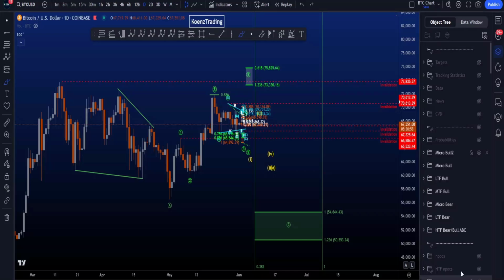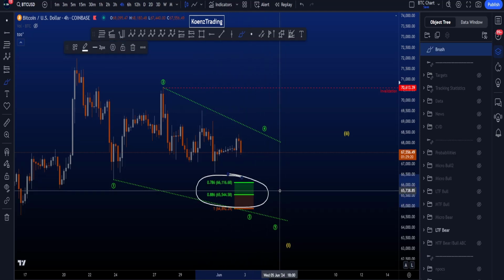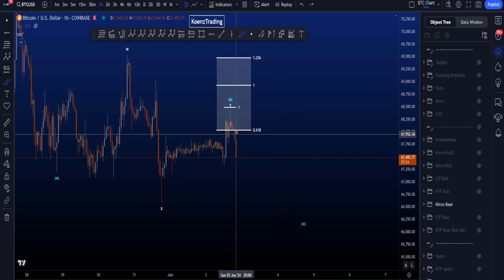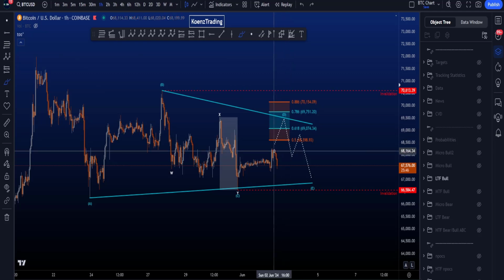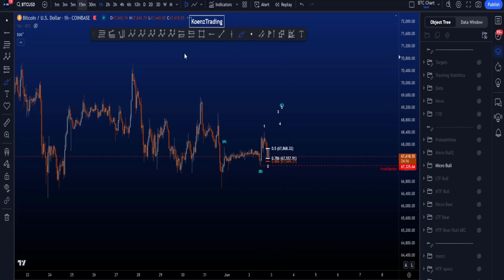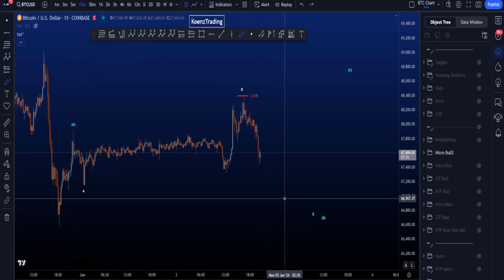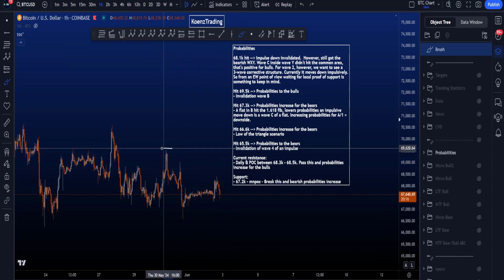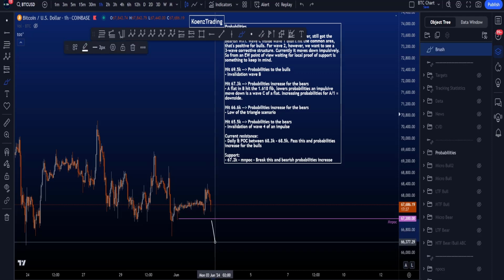Bitcoin Elliott Wave Technical Analysis Today! Bullish & Bearish Price Prediction BTC & News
▶ TIMESTAMPS
0:00 Daily Bearish Scenario (same)
0:57 4hr Bearish Scenario (same)
2:10 1hr Bearish Scenario (update)
3:34 4hr Bullish Scenario (same)
4:13 1hr Bullish Scenario (update)
6:19 15min Bullish Scenario (update)
7:28 15min Bullish Alternative Scenario (new)
8:40 Probabilities